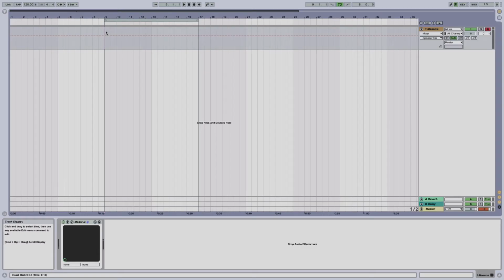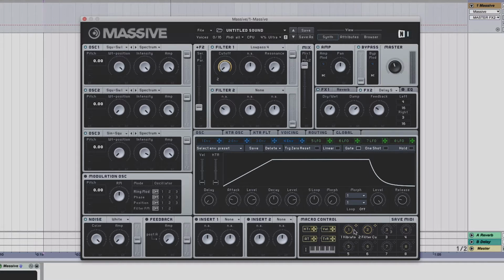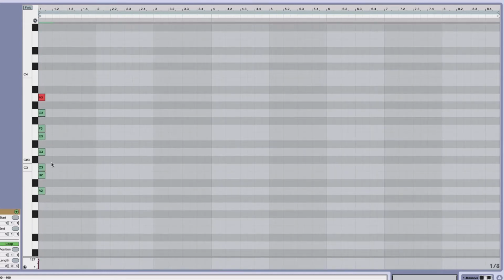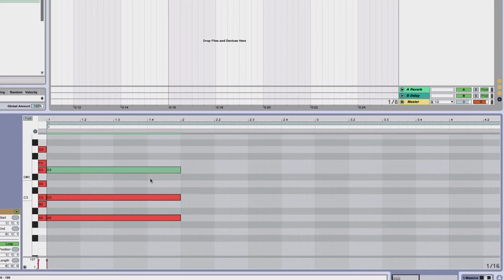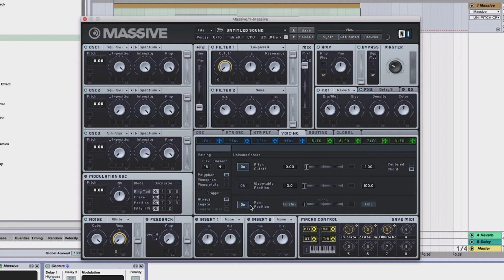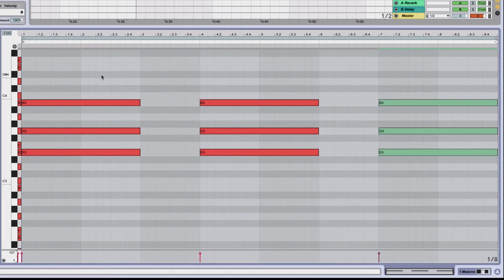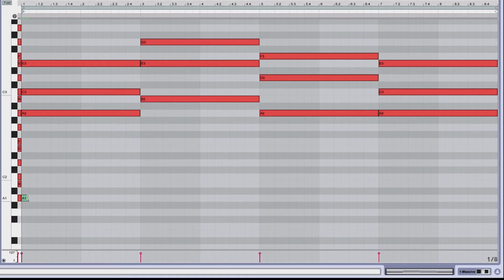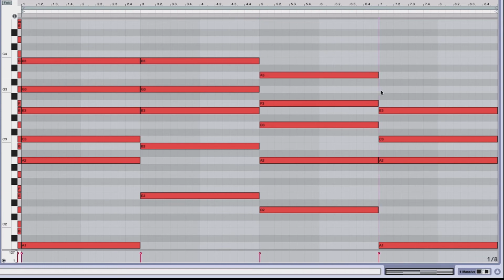How To Create A Chord Progressions in A Minor Scale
In today's video we're going to take a look at A Minor Scale and Create A Chord Progression out of it.